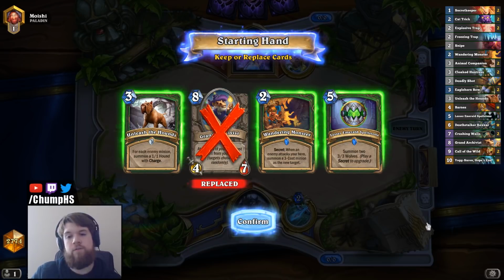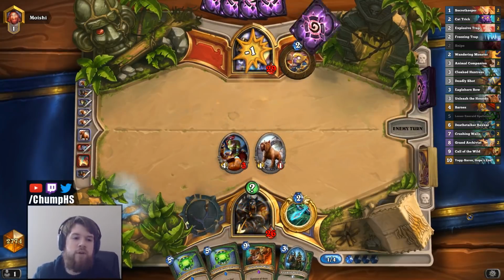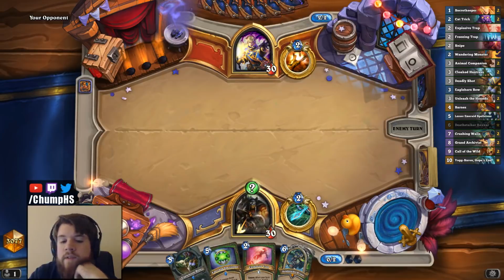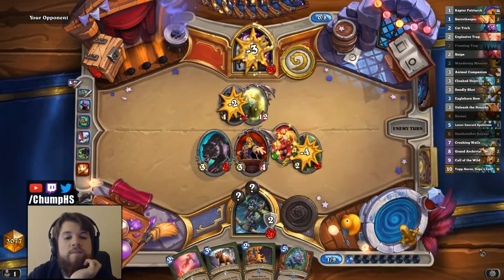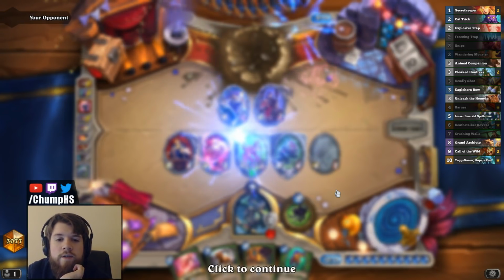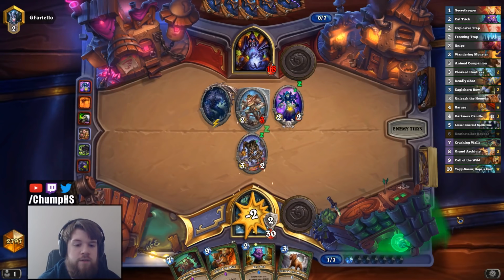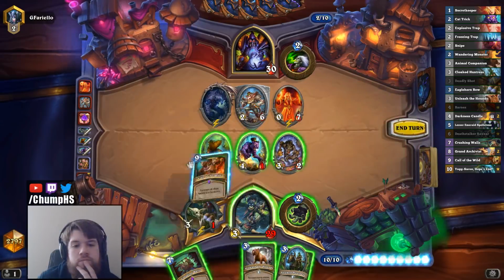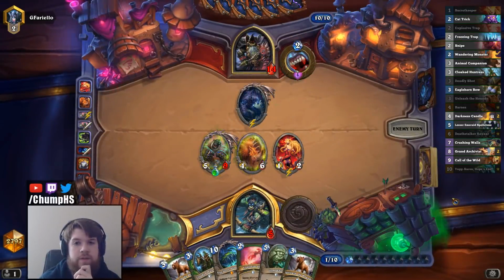[Hearthstone] Grand Archivist Yogg Hunter (Part 2)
Grand Archivist, but with none of the consistency of a typical Archivist deck.  That makes it more exciting, right?

Deck Code: AAECAR8GhwSuBsUI6awChbgChtMCDJ4BtQPJBNsJ/gzHrgL4sQLEtALf0gLj0gLQ5wLy6gIA

00:00 Murloc Paladin
04:13 Spiteful Priest
09:36 Control Warlock